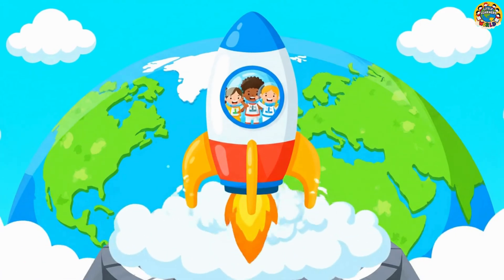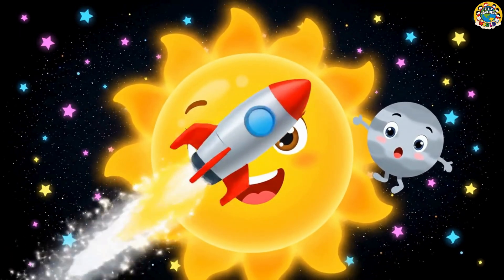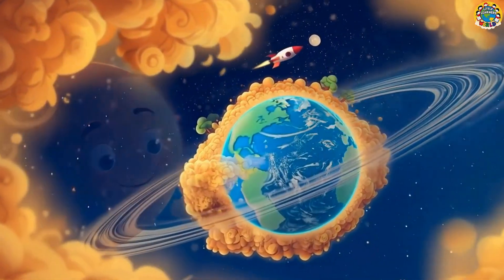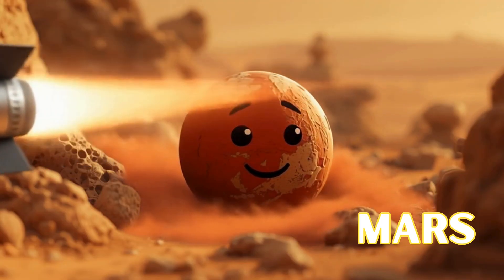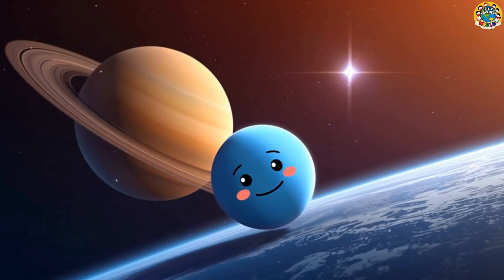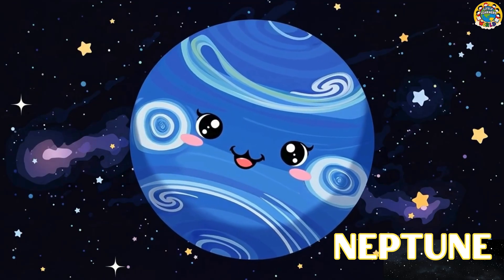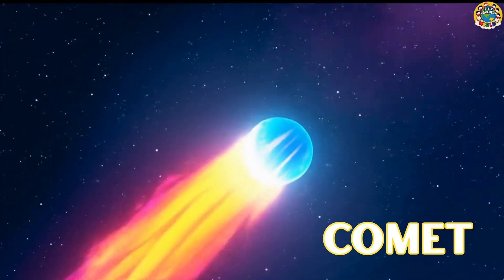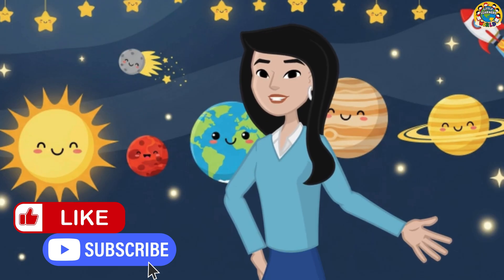The Amazing Solar System for Kids 🌞🪐 | Fun Space Adventure with Planets, Stars & Moon!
✨ Welcome to Little Learners World's fun space adventure made just for kids! ✨

In this video, we’ll explore the Solar System together—meet the Sun, Moon, planets, stars, and even a speedy comet! 🌞🌙⭐

Perfect for children aged 2 to 6, this video makes learning about space easy, colourful, and exciting!

Watch the planets come alive with cute faces, fun voices, and magical animations—a perfect way to spark curiosity in young learners.

🌍 What kids will learn in this video:

🌟 The Sun and why it shines so bright ☀️
🌟 All 8 planets of the Solar System 🪐
🌟 Friendly stars, comets, and the Moon ✨🌙
🌟 Fun facts made simple for little explorers 🚀

👶 Why kids love it:

✅ Bright, colourful, cartoon-style animations 🎨
✅ Short, catchy voiceovers (perfect attention span for 2–6 yrs) 🎤
✅ Fun sound effects & music that make learning joyful 🎶

💡 Great for preschool, kindergarten, and early learners!